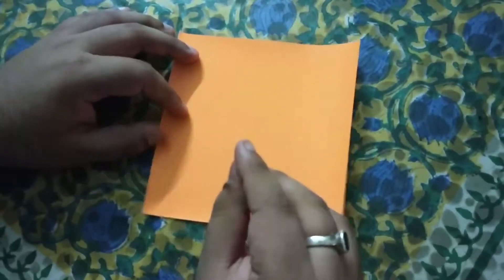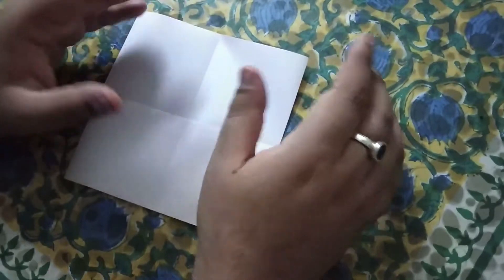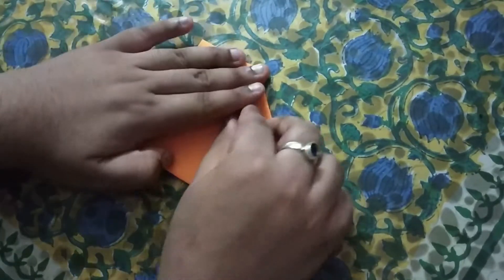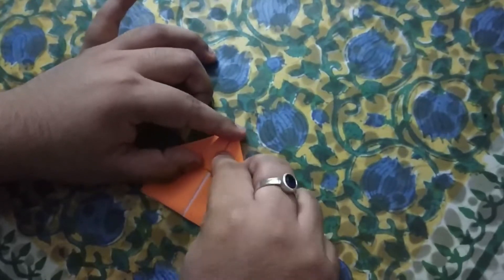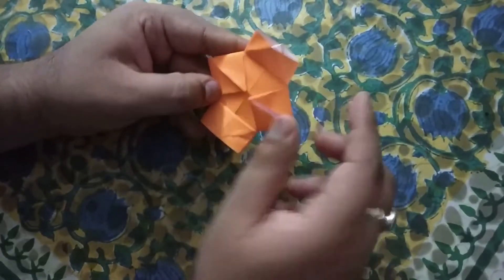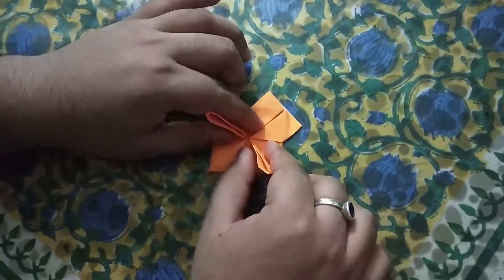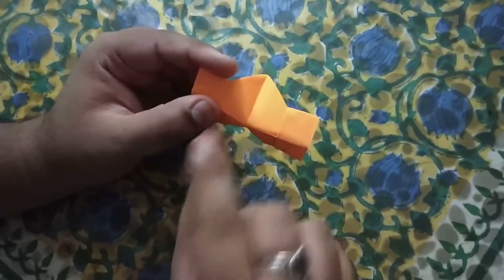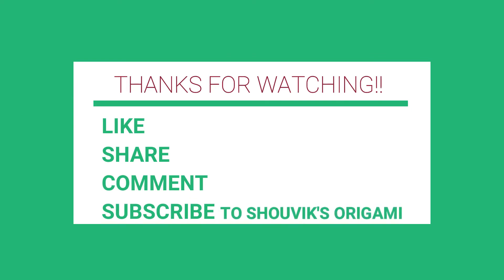Paper Camera for kids !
Welcome to my new channel.In this channel,I post videos related to origami.Origami is a paper folding japanese art.If you like my creations,please suscribe my channel Shouvik's Origami for more such videos.Please do comment below for any kind of suggestions or improvements in video.!!Cheers!!